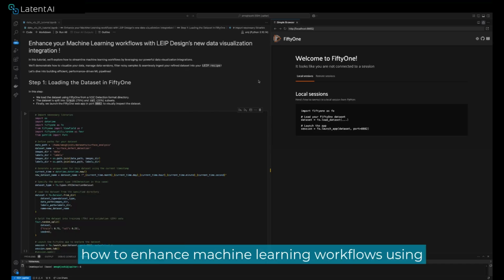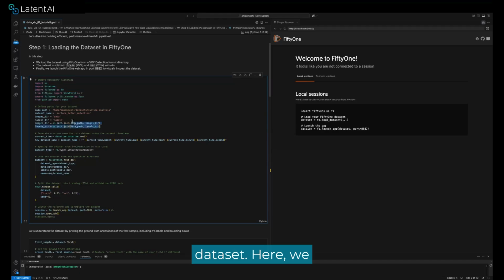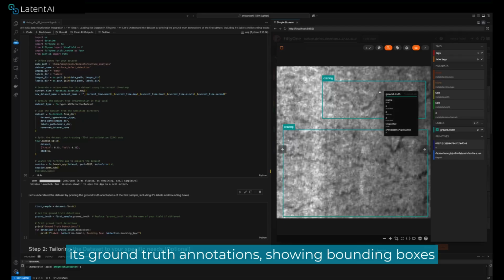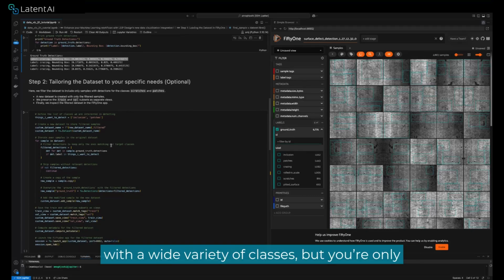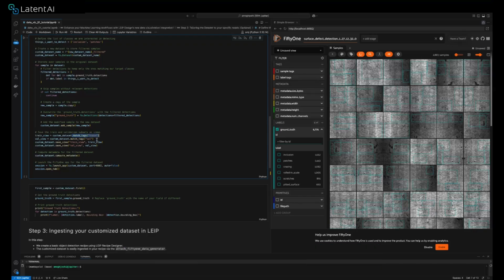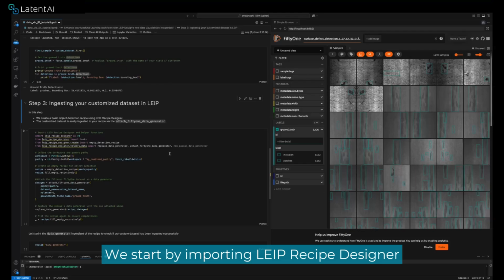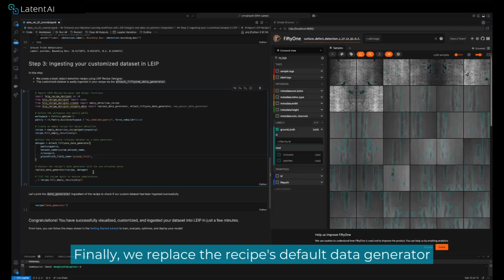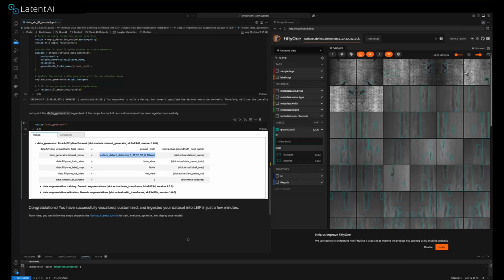Seamless data visualization: LEIP Design integration with FiftyOne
Learn how to enhance your machine learning workflows with LEIP Design's new data visualization integration with FiftyOne.

This step-by-step video tutorial shows you how to inspect datasets, manage data versions, and evaluate model predictions directly within LEIP.  We'll guide you through filtering and selecting key data from large, potentially noisy datasets in FiftyOne, ensuring your models are trained on the most relevant information.  Discover how this integration simplifies your data management process and leads to optimized model performance and faster deployment.